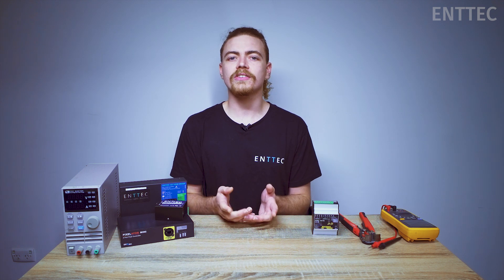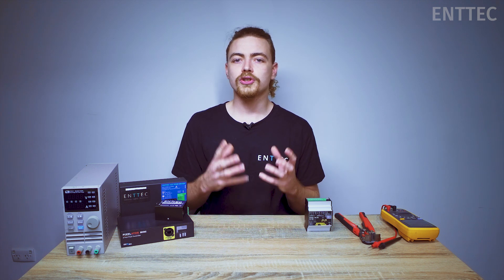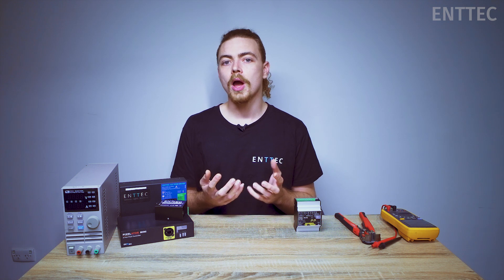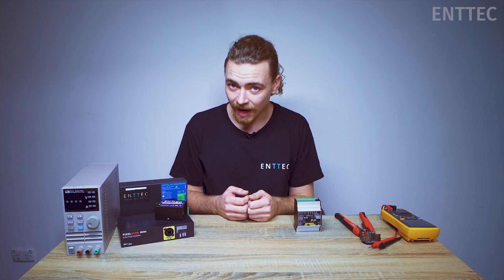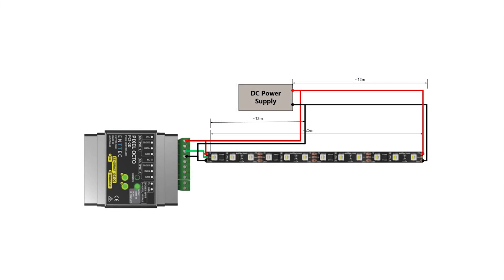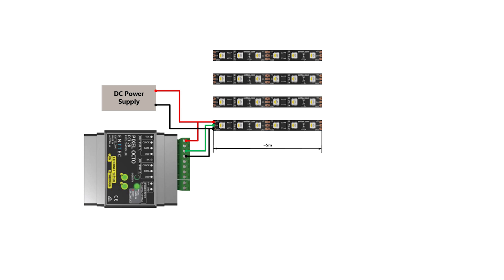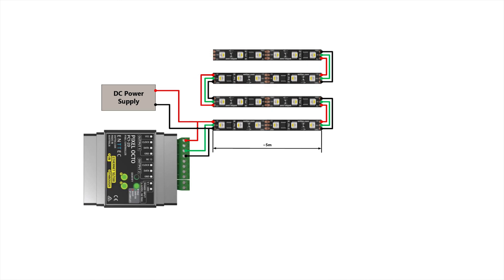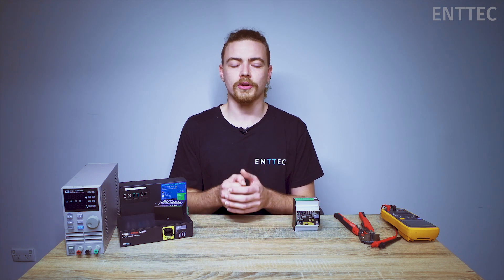Ep.10 How to minimize cable length to create a happy setup!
Today we’re going to go over some of the different ways in which you can lay out your LED pixel tape, power supplies and controllers in order to minimize the cabling distances between each. Not only will doing so allow you to create a more efficient, bigger and brighter setup, you'll also save yourself some serious money, because good quality cables don't come cheap.

Get stuck in, learn some new tips and get creative!

0:04 Introduction
0:47 Different ways to layout pixel strips, power supplies, and controllers using the OCTO
1:34 First example: with 25m-stretch of 12V LED pixel tape
4:00 Second example: dual power injection on dense pixel grids